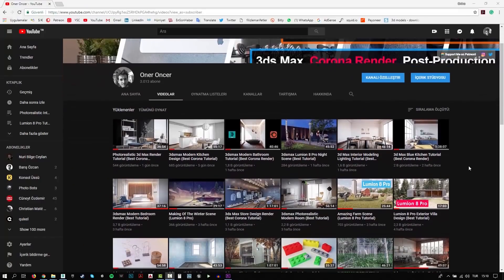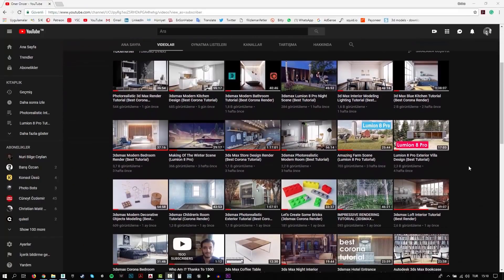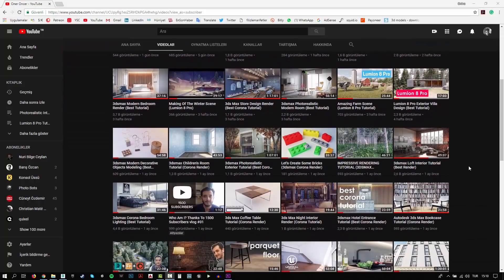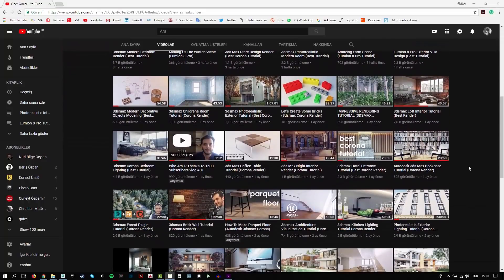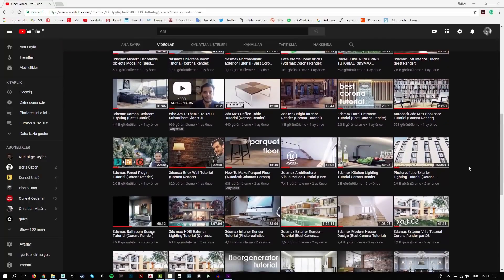Lumion 9 Pro Bedroom Rendering Tutorial (Photo-Realistic)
In this tutorial, you will learn how to create a photo-realistic interior scene using 3ds Max and Lumion 9 Pro.